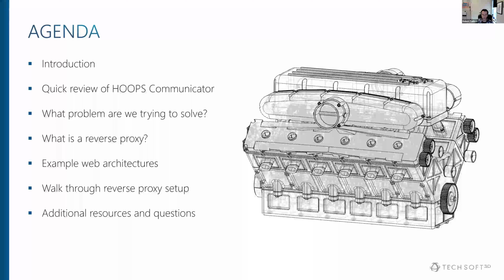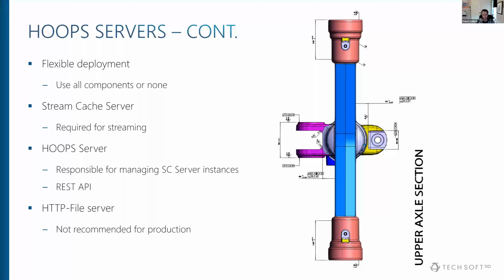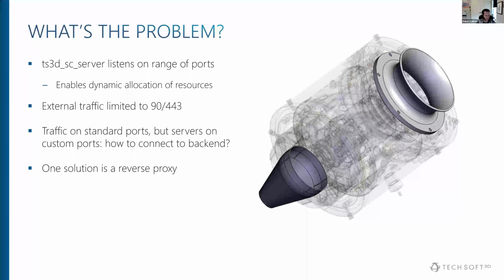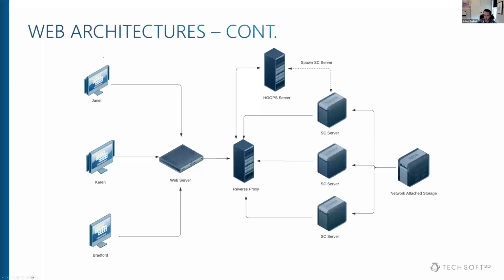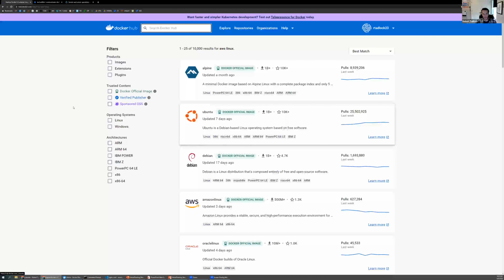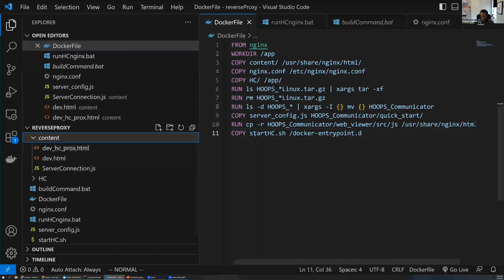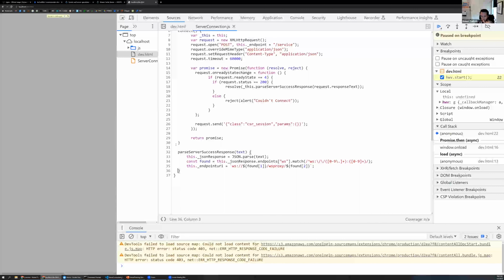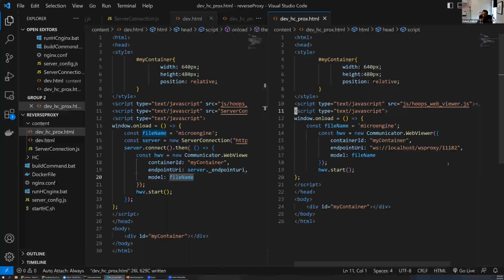[Virtual Training] Reverse Proxies and HOOPS Communicator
Discover how Reverse Proxies can help to improve the security and accessibility of a HOOPS Communicator deployment, particularly for remote users or users accessing the server from outside the local network.

0:00 - Introduction & Agenda
3:30 - HOOPS Communicator Overview
7:50 - HOOPS Servers
13:35 - What's the problem?
17:23 - What's a reverse proxy?
19:53 - Web Architectures
29:12 - Exercise
50:43 - Additional Resources
53:04 - Code Comparison